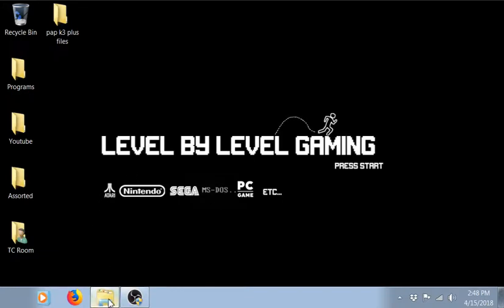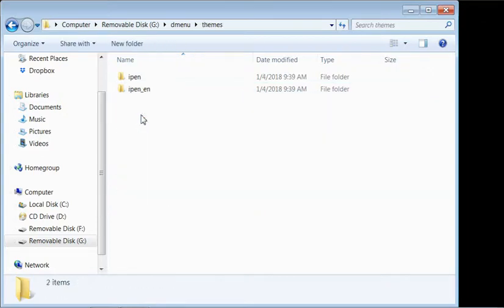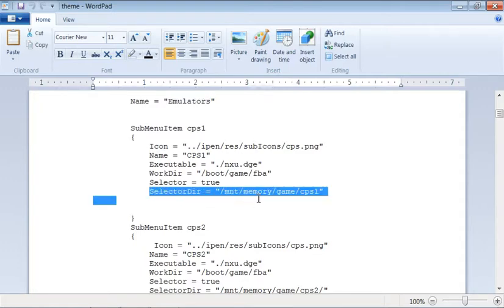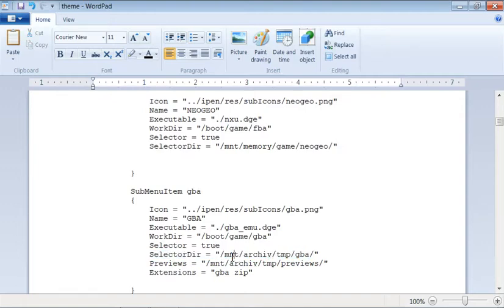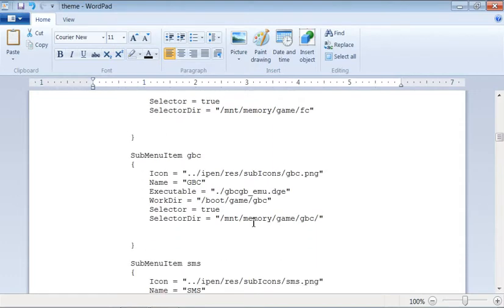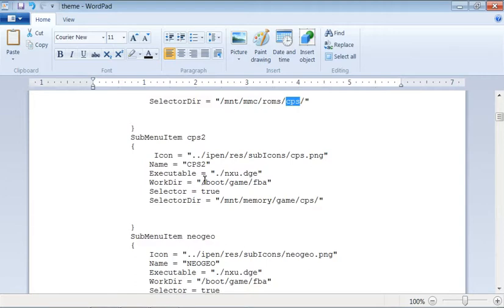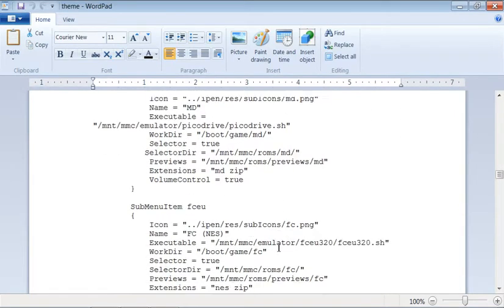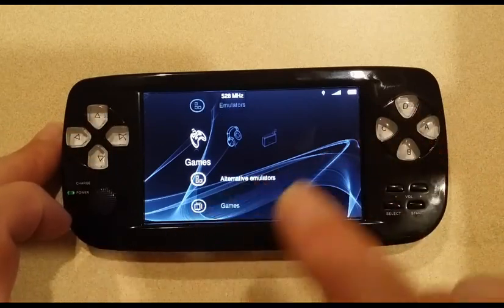PAP K3 Plus dmenu Configuration Problem SOLVED!!!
This is how to retype your .cfg file in the theme folder of you dmenu to get it to naturally point to where your roms are. remember that mnt/memory/game/???  is your internal and mnt/mmc/??? is your external. Below is my theme .cfg